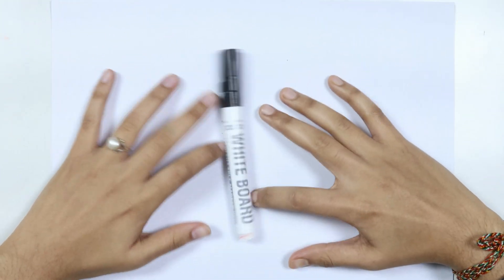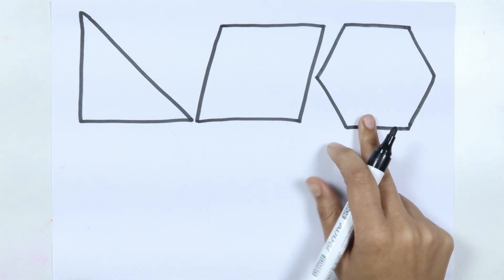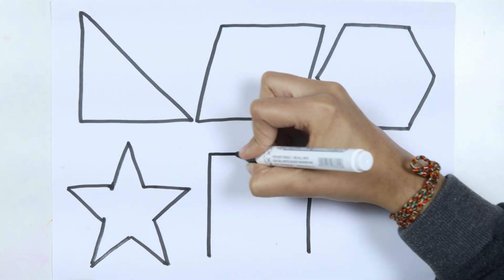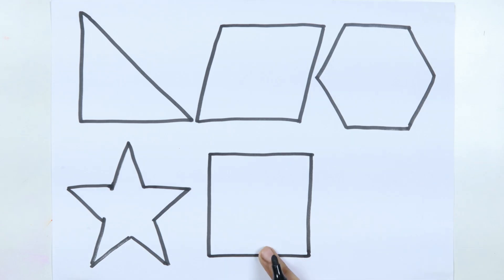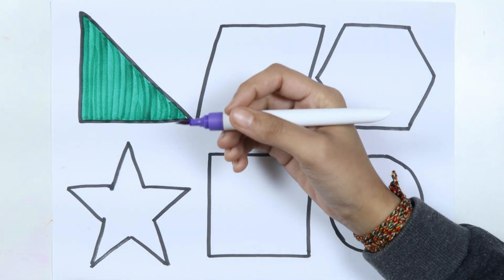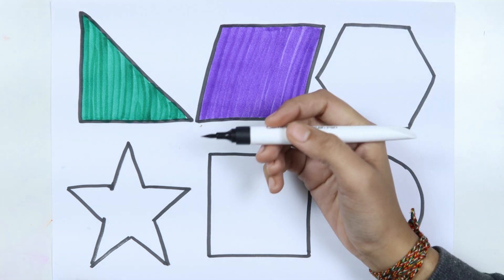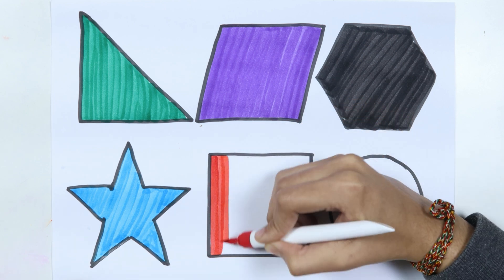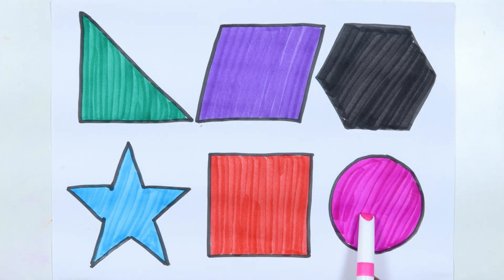Learn 2d shapes for toddlers | 2D shapes drawing for kids | Educational video | Study video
In this video, we're going to learn about the different types of 2d shapes and how to draw them. We'll start with easy shapes like rectangles and then move on to more complicated shapes like triangles and circles. By the end of the video, you'll be ready to start drawing your own 2d shapes!

If you're looking to teach your toddler 2d shapes, this is the video for you! By the end of this video, they'll be able to draw basic shapes like rectangles and triangles. Best of all, the video is short and digestible, so you can spend more time learning how to draw with your kids!